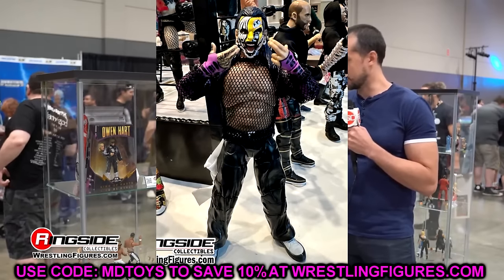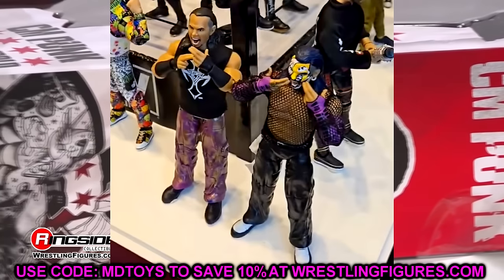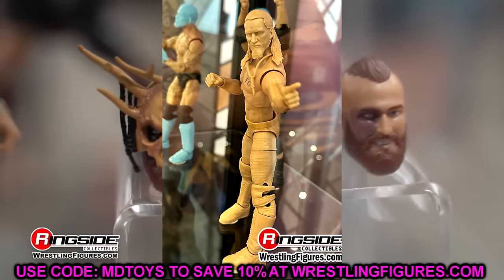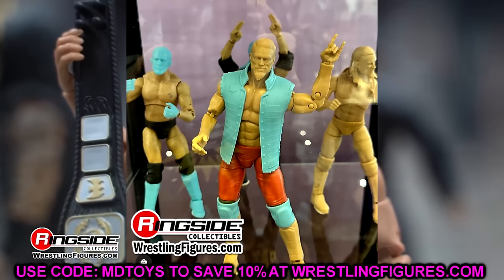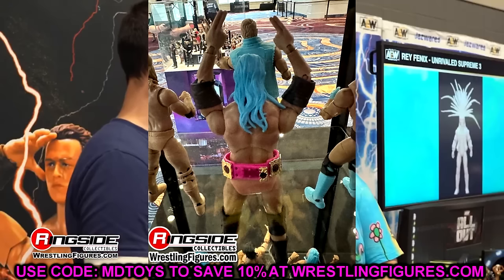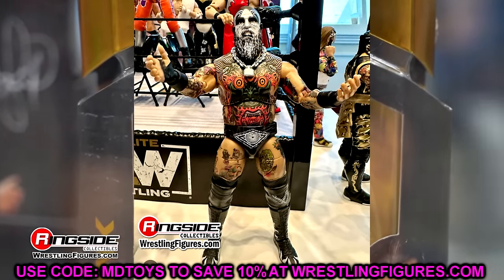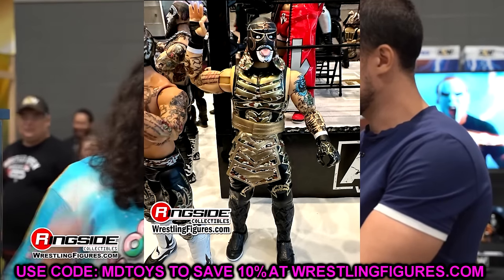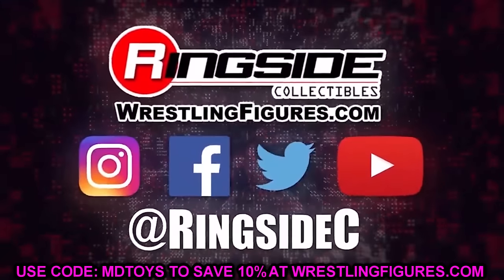EPIC NEW AEW Figures Revealed at AEW Double Or Nothing 2024!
AEW Double Or Nothing 2024 results highlights review
new aew figures
aew toy hunt aew action figures
wwe action figures